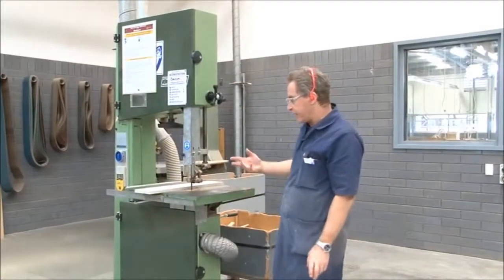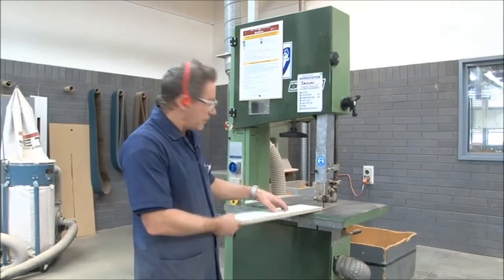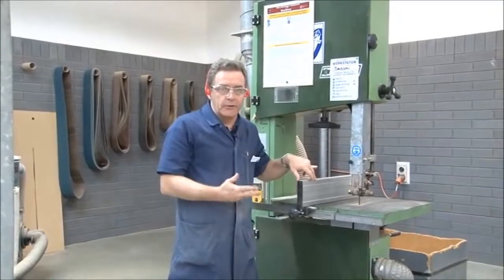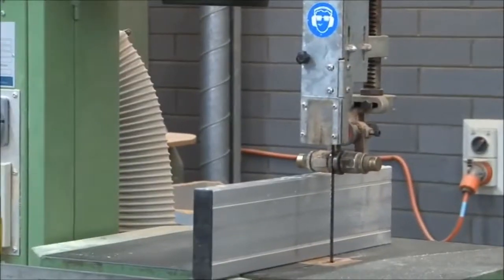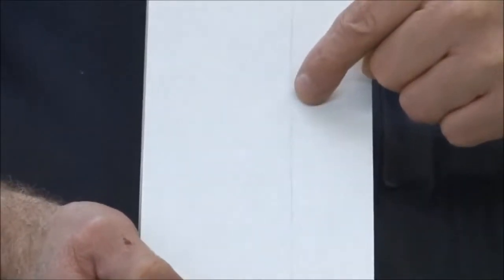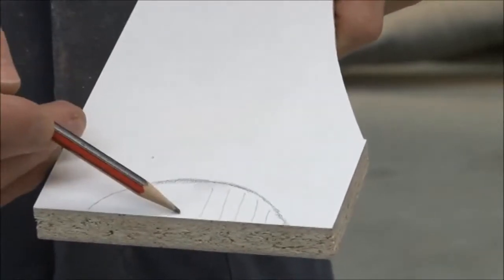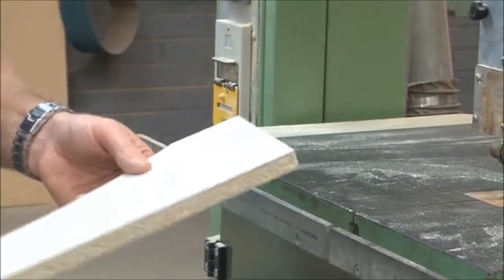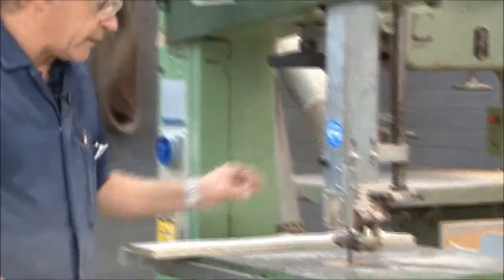Band Saw - Part 2 (Freehand Cutting)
In this short video, Garry Michels explains the basic freehand cutting operations when using a Band Saw in a typical furniture workshop environment.